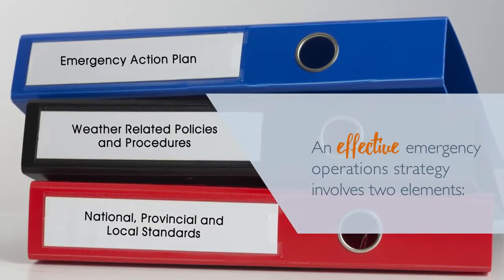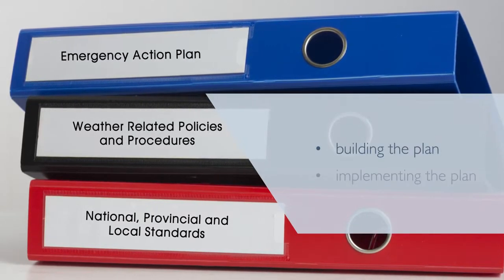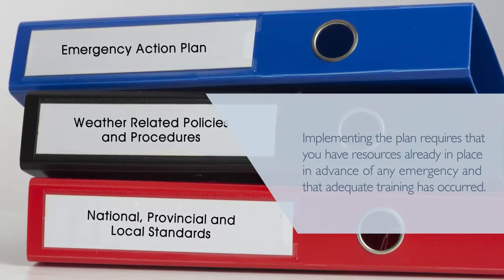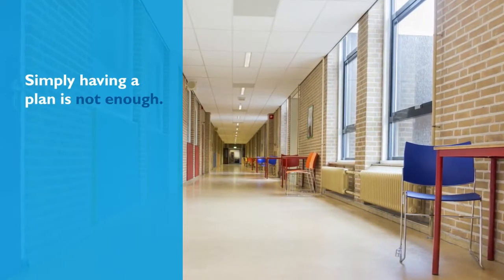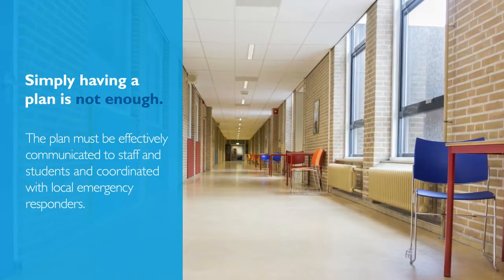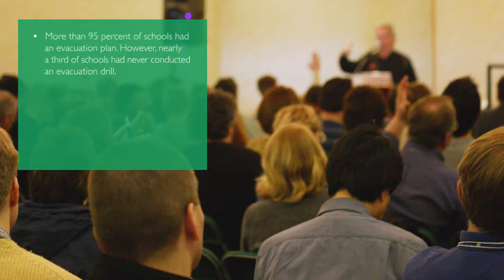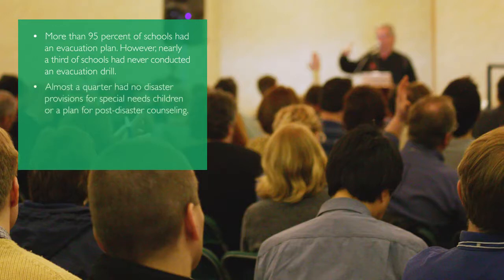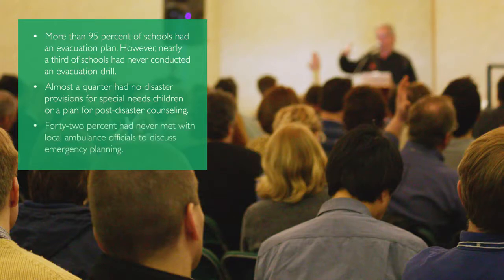Emergency Operations Planning Implementing the Plan Full Course Introduction